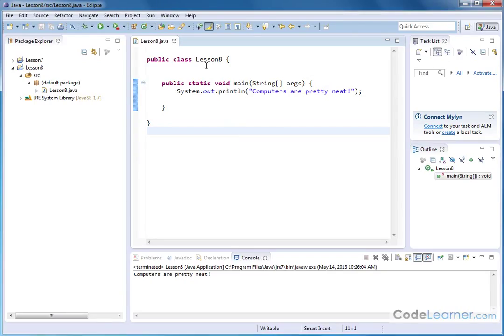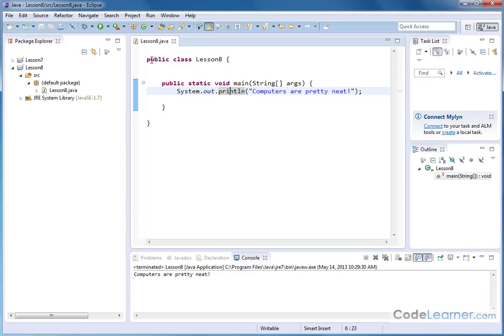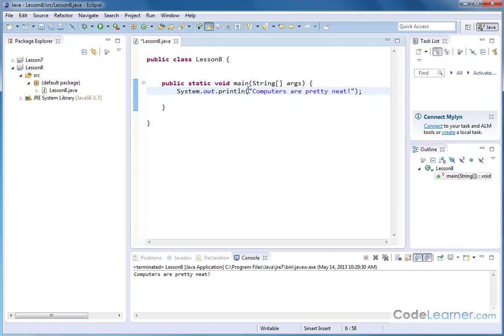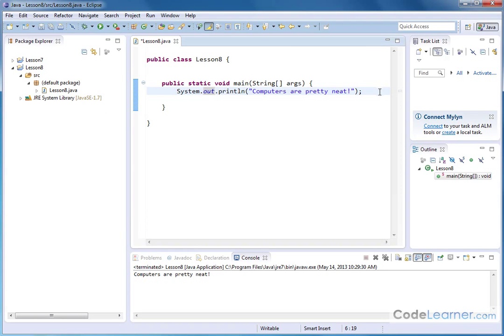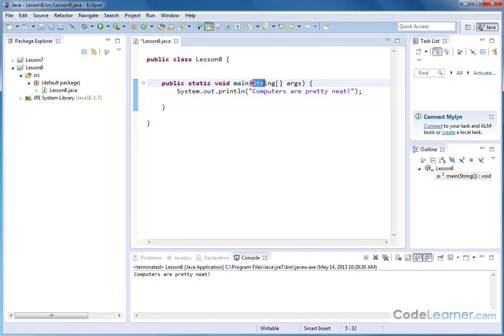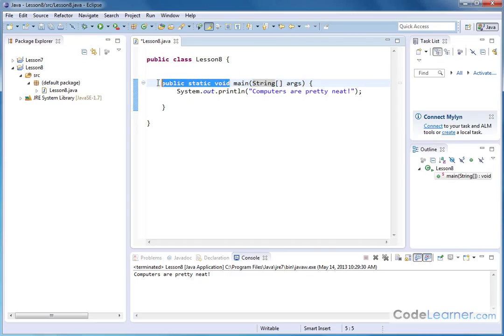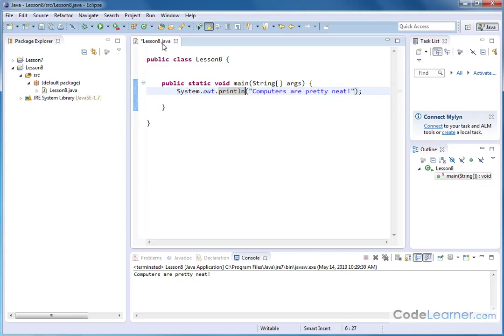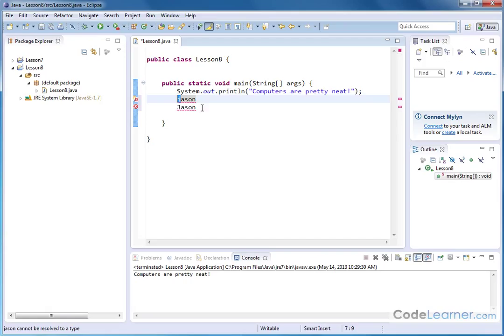Mastering Java Programming(Section 8 -Examining a Simple Java Program in Detail)